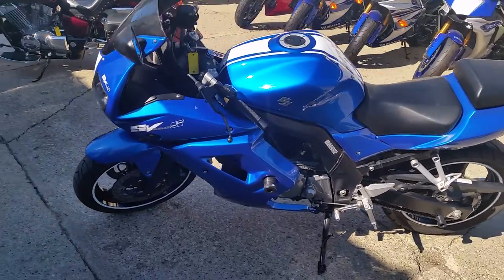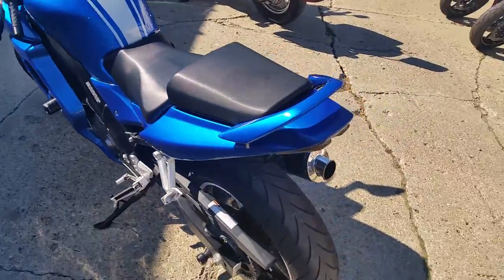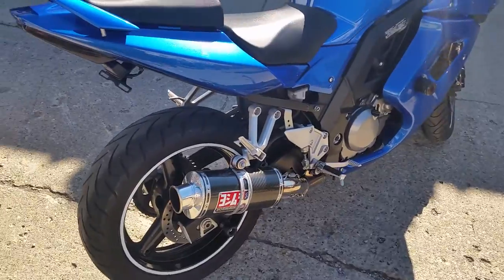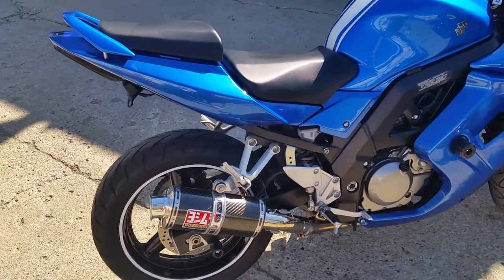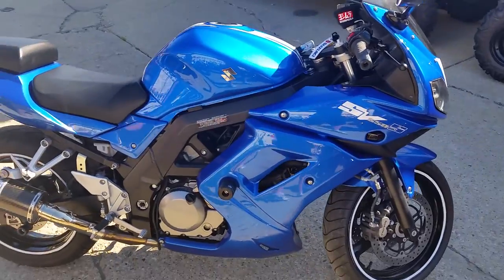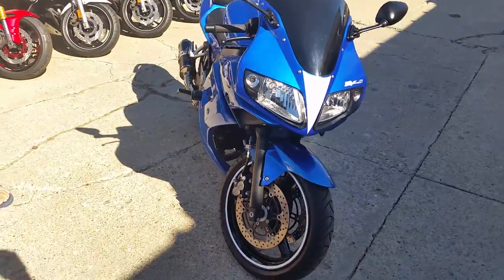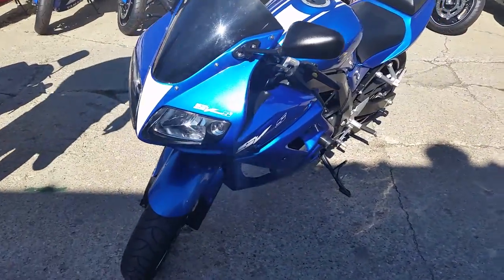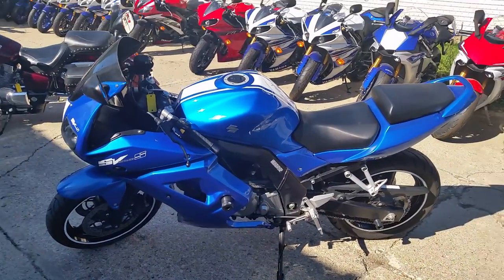2009 Suzuki SV650 U2517